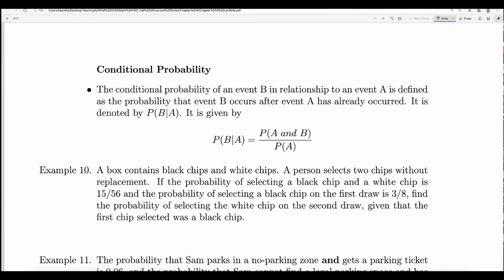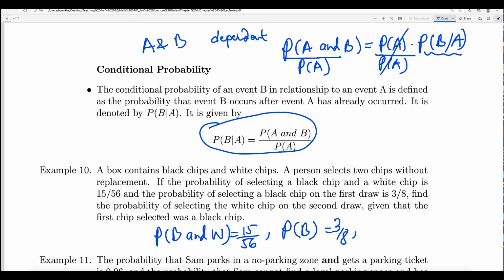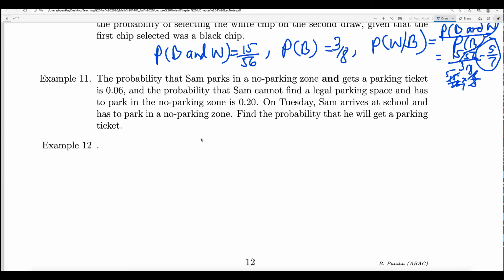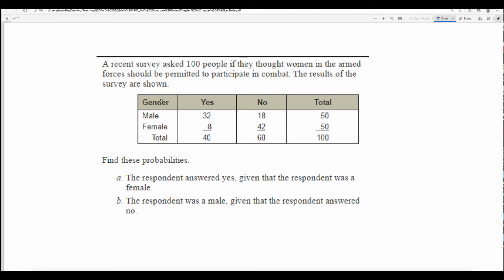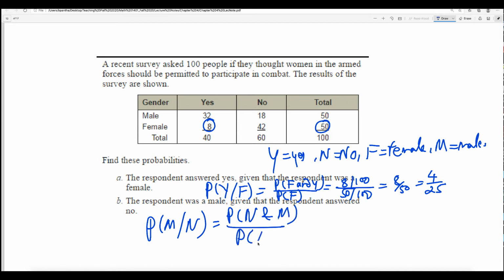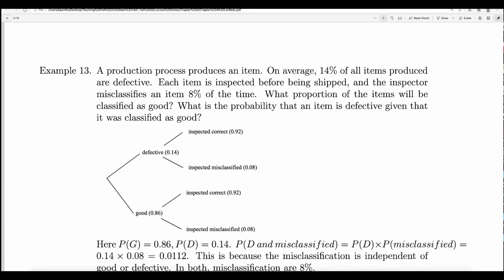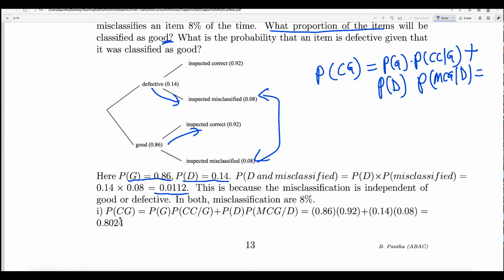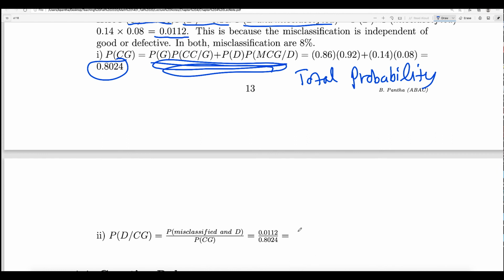Elementary Statistics: Dependent Events and Conditional Probability 2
Elementary Statistics,  Dependent Events and Conditional Probability